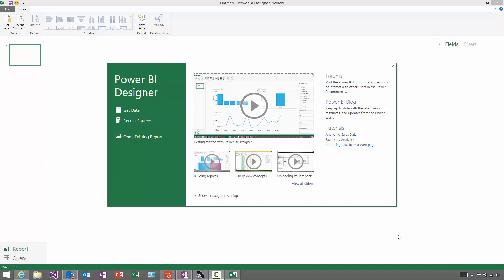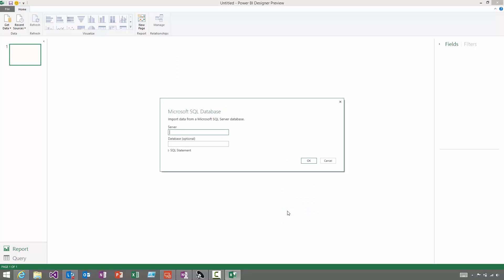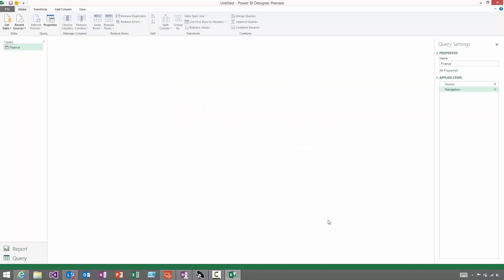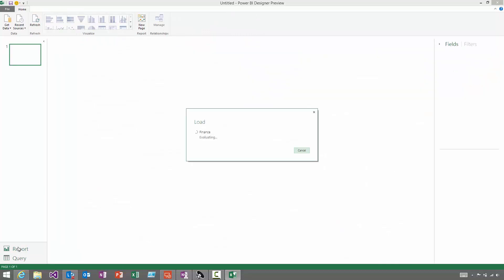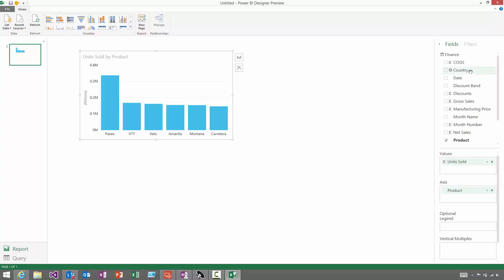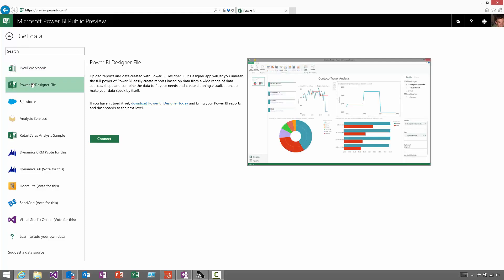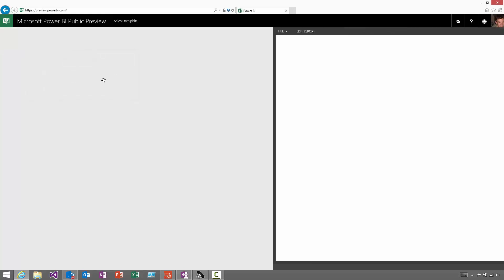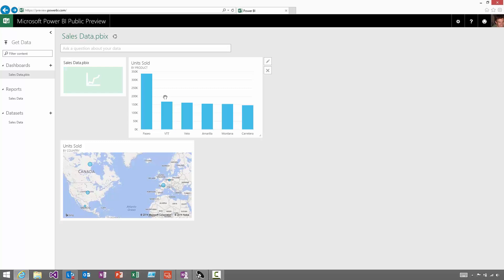Getting Started with the Power BI Designer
The Power BI Designer Preview allows you to build interactive reports to use with dashboards on the Power BI Preview service. Get Started now!

Sign up for the Power BI Preview